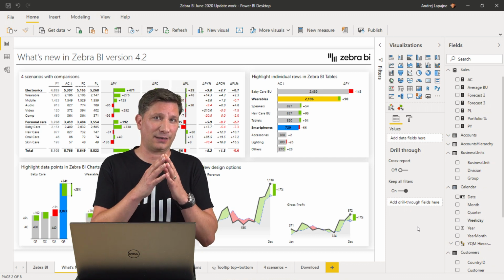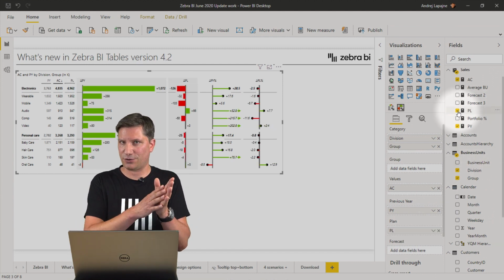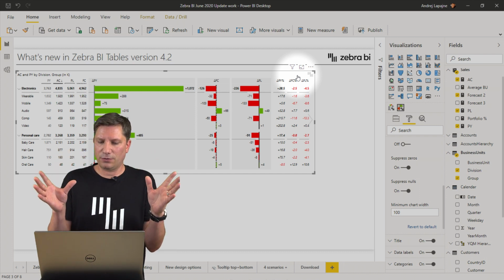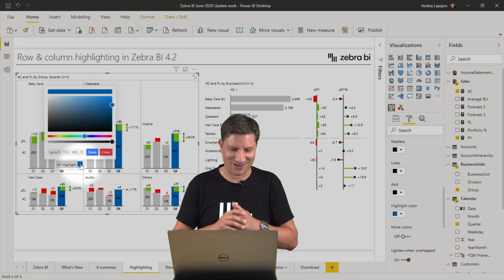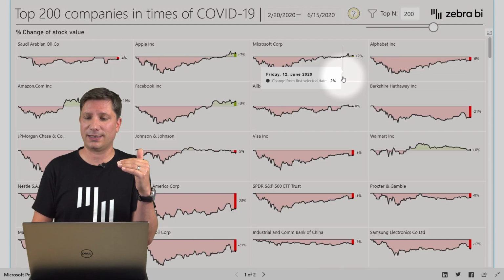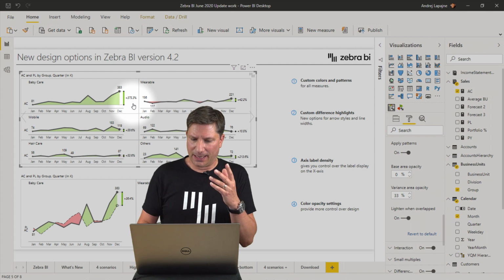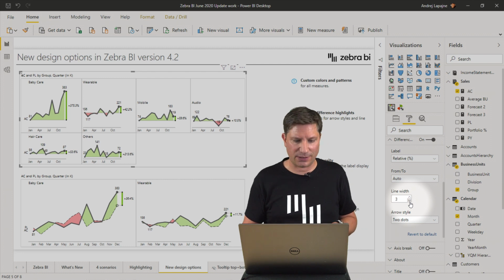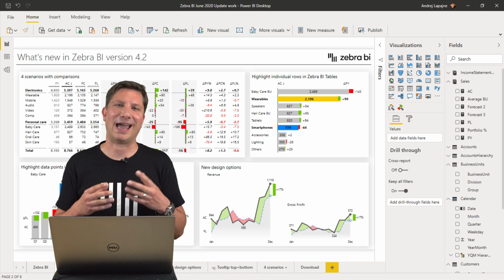[UPDATE] Zebra BI for Power BI version 4.2.0 - July 2020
The highly anticipated NEW version of Zebra BI for Power BI 4.2.0 is finally here!

🔥What’s New?🔥

◾ You can now highlight important columns and set the default color or change the color of each individual highlighted element.
◾ We have added axis density options, which allows you to fic labels covering each other.
◾ You can now customize the width between the columns in your charts.
◾ You can now change the opacity of variance areas.
◾ You can now show 4 scenarios in a single Tables visual, together with 3 comparisons between them!

You can see a lot of these changes in action in our Impact of COVID-19 on the global stock markets report:

👉What do you think of these new features? Which one will you try out first?